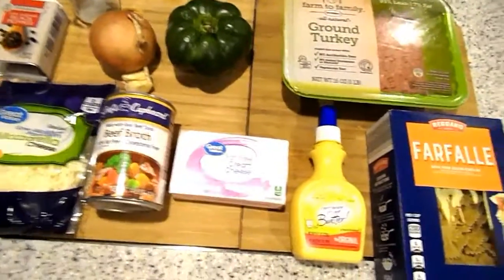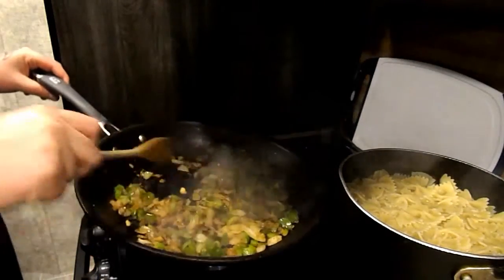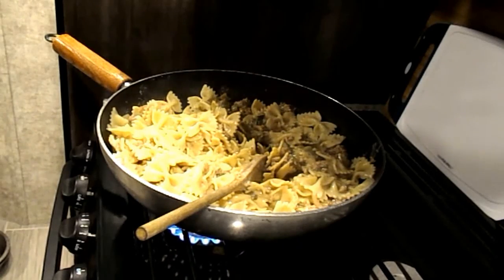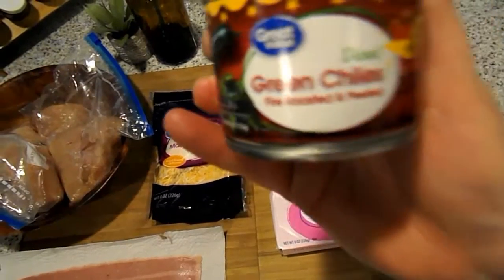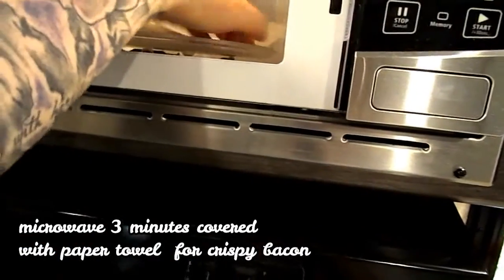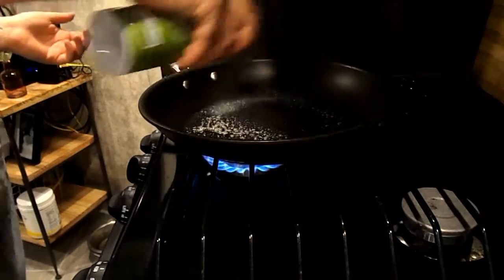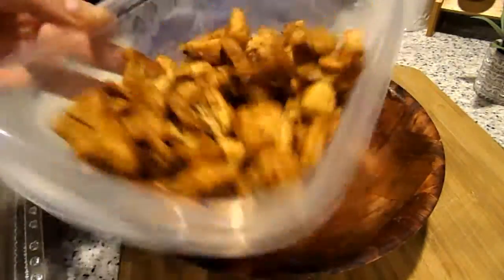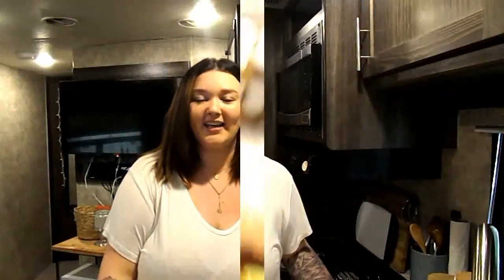3 NIGHTS OF WW FREESTYLE DINNERS | WEIGHT WATCHERS DINNER RECIPES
Instructions / Recipe - All recipes were added into the recipe builder on ww freestyle app !

Dinner #1 Philly Cheesesteak Pasta 1 serving is 1 1/4 cup for 8SP (made 7 servings) *this recipe is from wwpounddropper on IG *
12 oz box of bow tie pasta
16 oz 93/7 lean ground turkey
4 oz fat free cream cheese
1 cup light shredded mozzarella
3/4 cup fat free beef broth
1 green pepper
1 small white or yellow onion
2 cloves garlic
salt n pepper , garlic powder
spray butter

- spray your pan with spray butter and some spray oil, cook & season your veggies, then add turkey, once cooked add cream cheese, then add beef broth mix until smooth, fold in pasta and mozzarella cheese. serve hot yum!

Dinner #2 Jalapeno Popper Chicken 1 serving is 4sp (made 4 servings)
3 large chicken breast butterflied
4 oz fat free cream cheese
1/2 cup monterey jack cheese
1 can of green chilies ( I realize it isnt jalapenos but it honestly is the same thing just not as hot)
3 slices turkey bacon

- butterfly chicken place in baking dish , add seasonings, add cream cheese and smooth onto chicken, place green chilies on top, then sprinkle on your cheese, microwave your bacon for 3 min covered in paper towel for super crispy bacon, bake on 400 for 35-40 min !! every oven is different so check your chicken to make sure its cooked!! Top with turkey bacon and serve hot.

Dinner #3 Salad Bowl
1 serving is 9sp included with dressing, cheese, and avocado
you can change your dressing for less sp if you want

cook your chicken and bake your potatos, cut your veggies, add to bowl and your done!

1/2 cup chicken breast diced up ( I cooked 1 breast and saved the rest for another salad the next day)
3 oz red potato
1 tbsp reduce fat feta cheese
2 tbsp aged baslmic vingerette
lettuce
pickled radish
avocado
cherry tomatos
onions
orange pepper